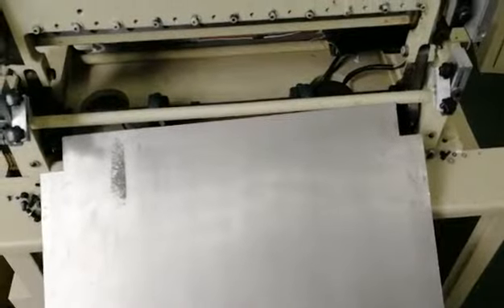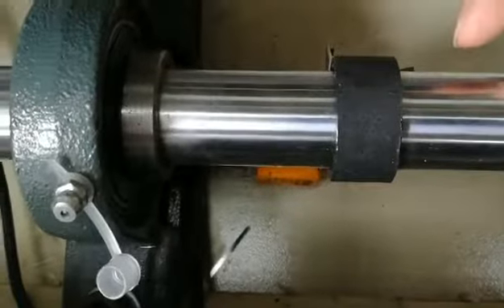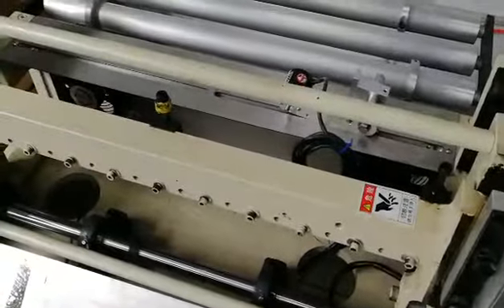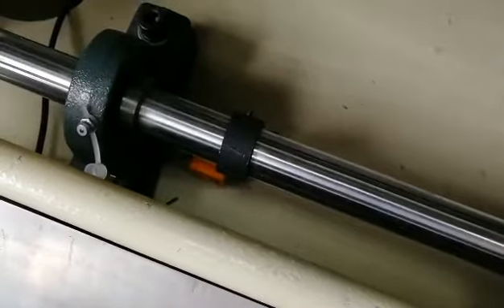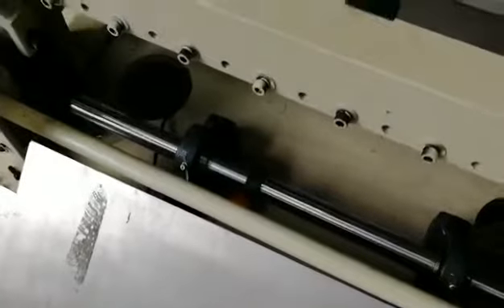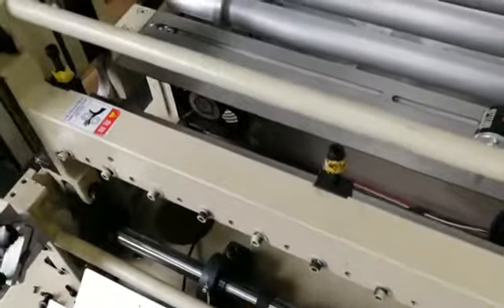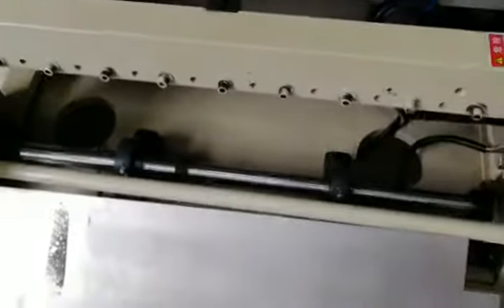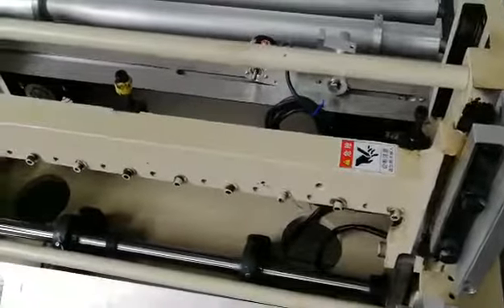After services: cutting blade commissioning 2